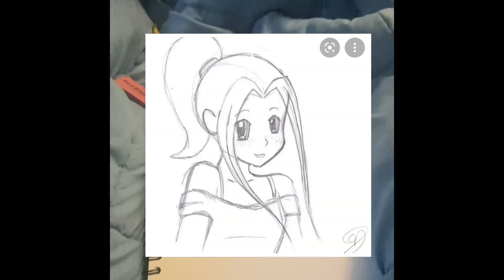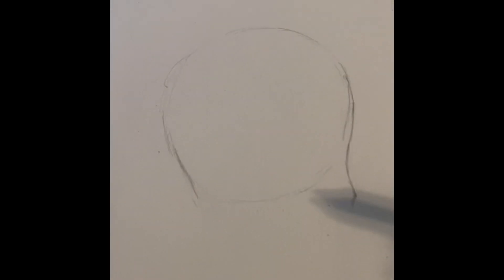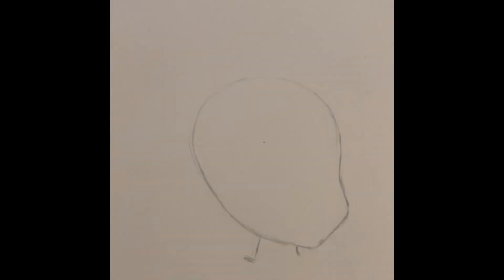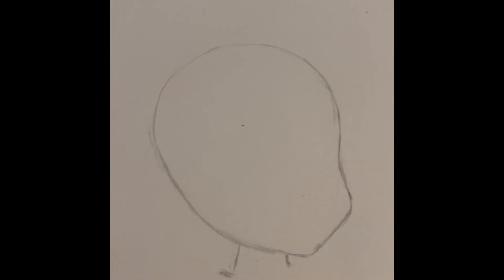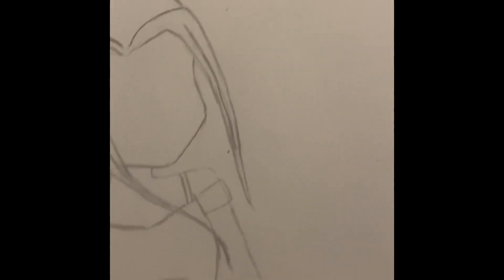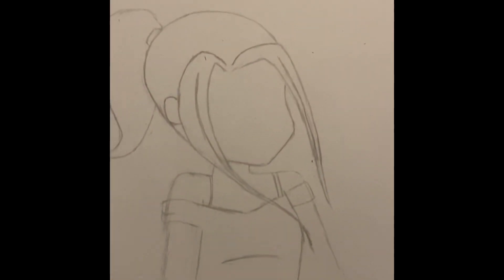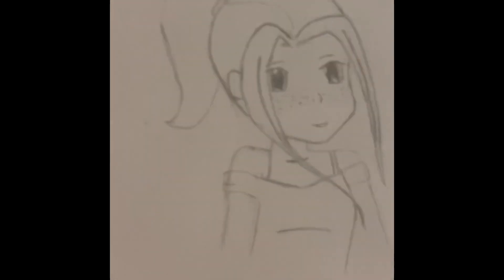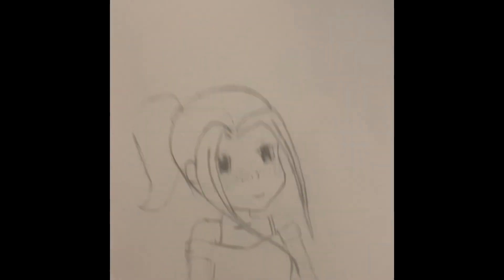So uhhhh this was supposed to be the special but